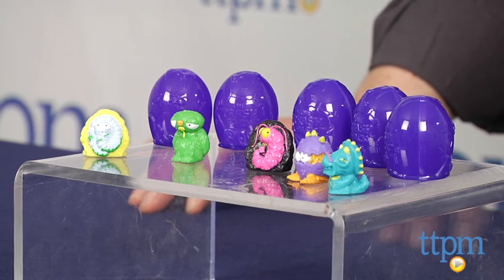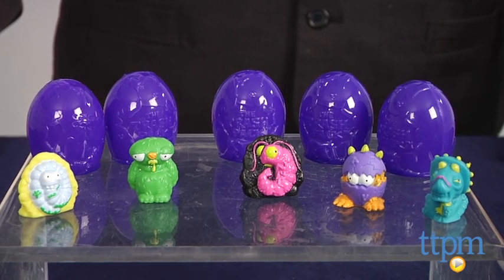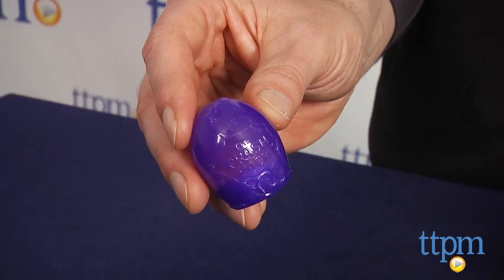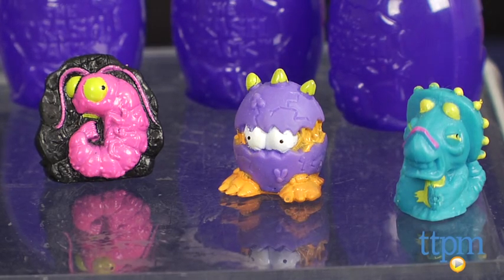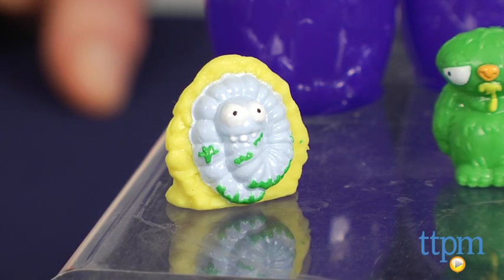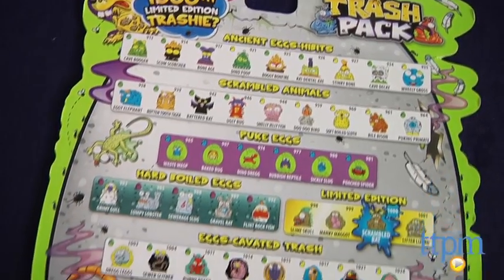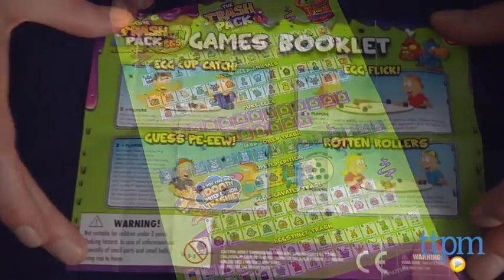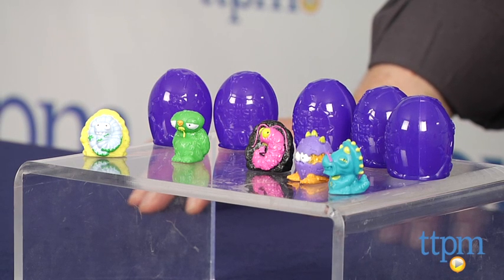The Trash Pack Series 6 5-Pack from Moose Toys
For the full review, where it's in stock, and how much it costs,